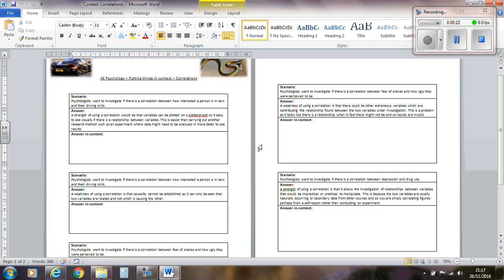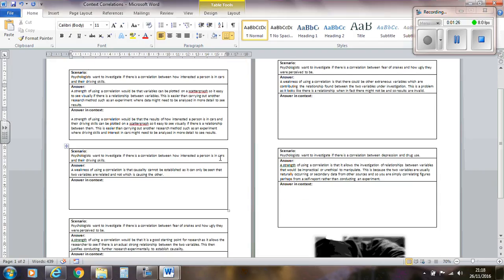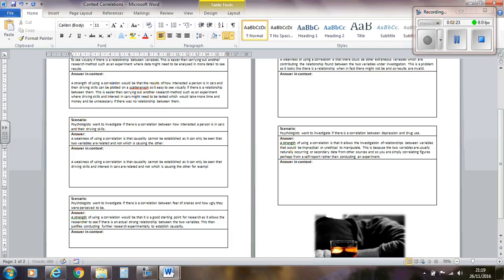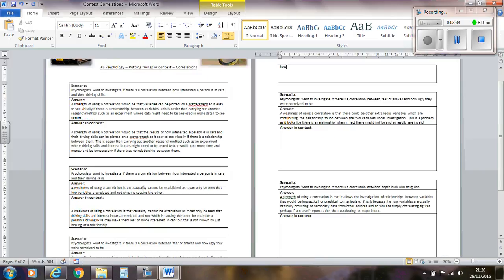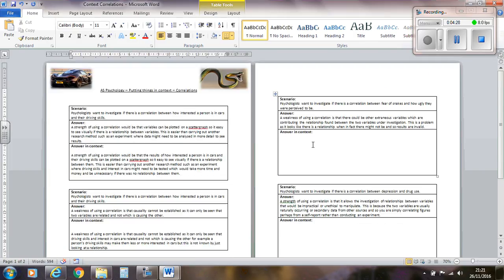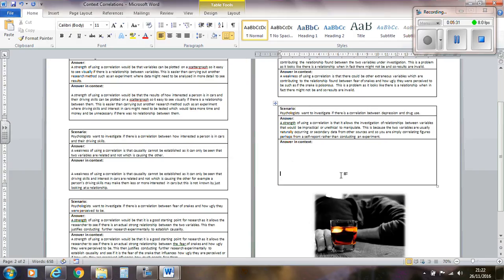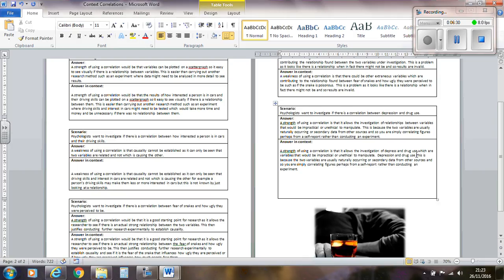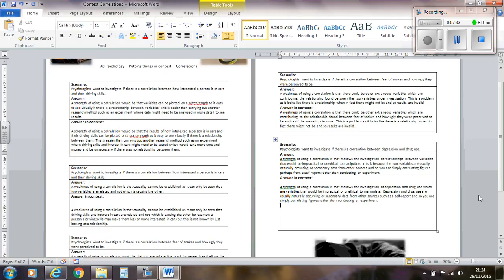OCR A-level Psychology Research Methods Correlations context exam practise